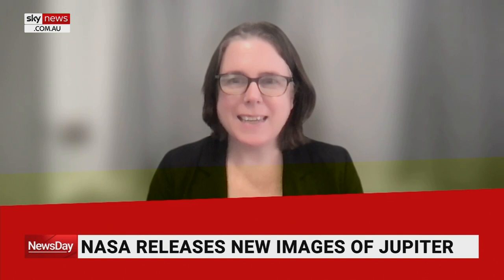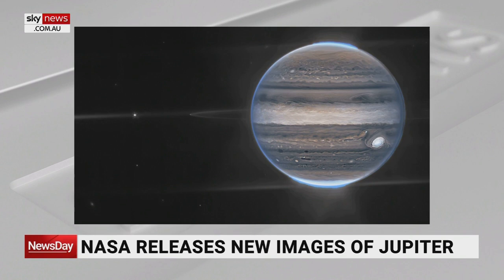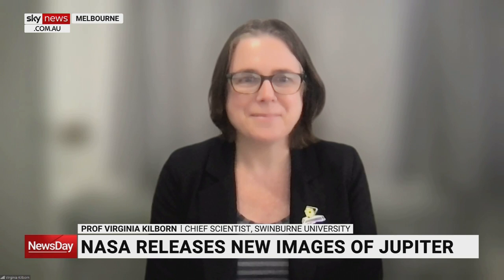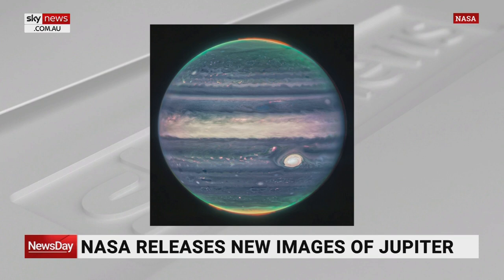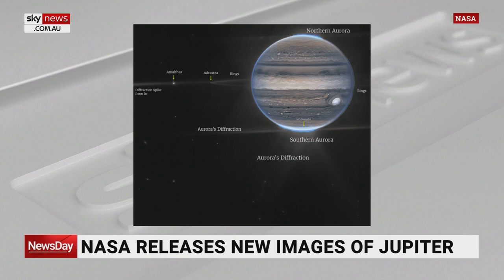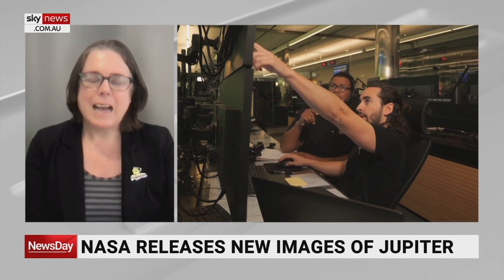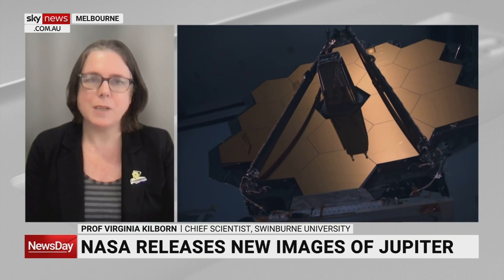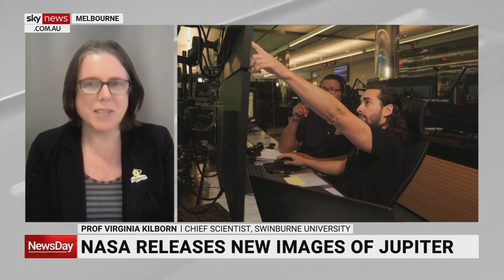New NASA images allow clouds to be seen on Jupiter's surface 'for the first time'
Swinburne University Chief Scientist Professor Virginia Kilborn says the James Webb Space Telescope has allowed clouds to be seen on the surface of Jupiter “for the first time”.

The National Aeronautics and Space Administration released a series of images of Jupiter on Monday taken by the James Webb Space Telescope.

“What we are seeing are these absolutely beautiful images that we haven’t seen before of Jupiter taken in infrared light,” Professor Kilborn told Sky News Australia.

“We are going to get detail we haven’t seen before.”